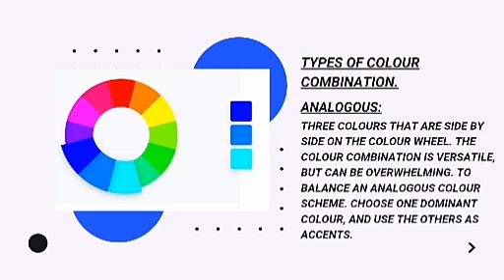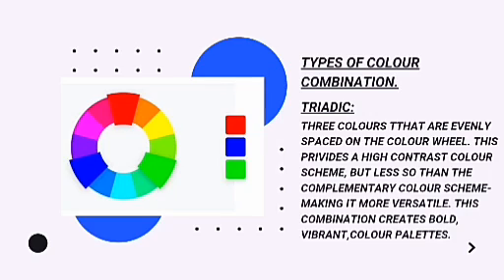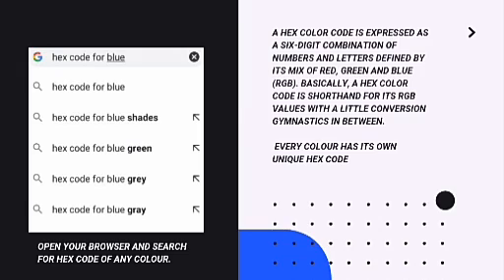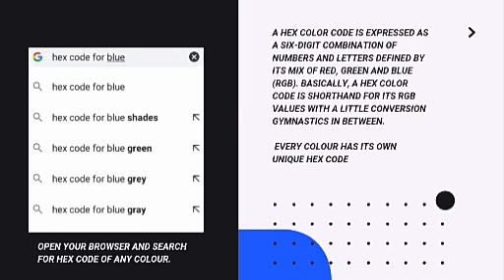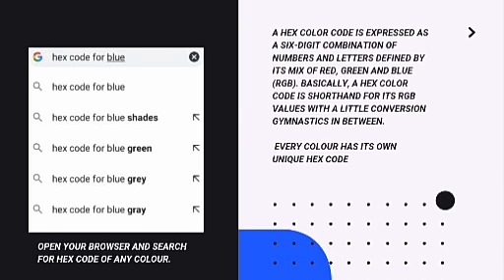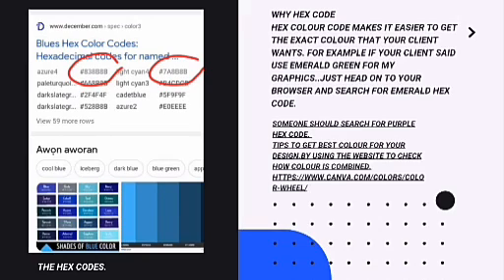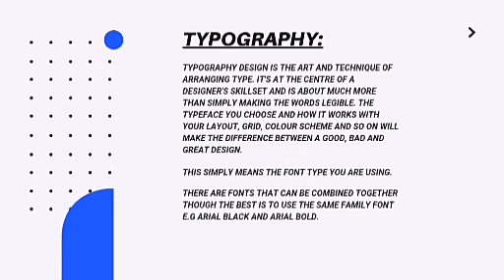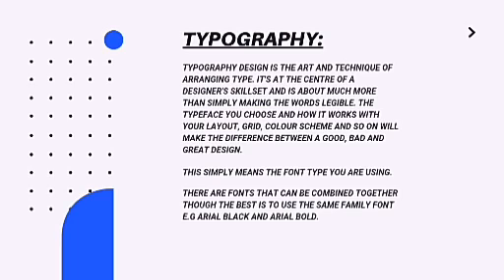Introduction to Graphic Design ( ALL YOU NEED TO KNOW ABOUT GRAPHIC DESIGN) PART 3.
Hello guys, welcome back to Maryam Umar Graphics Designs tutorials, and today we will continue from where we stopped on the introduction of Graphics Designs . So stay tune and enjoy.